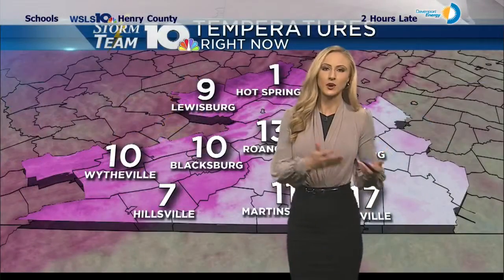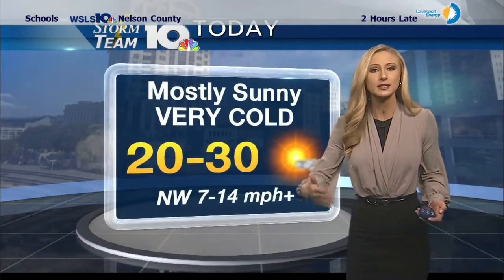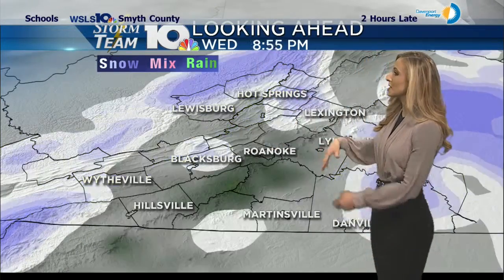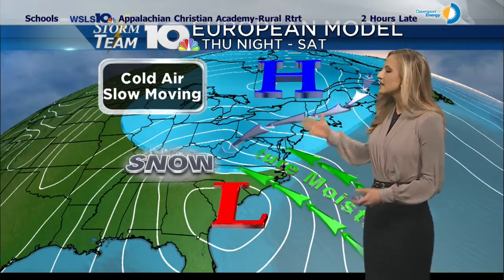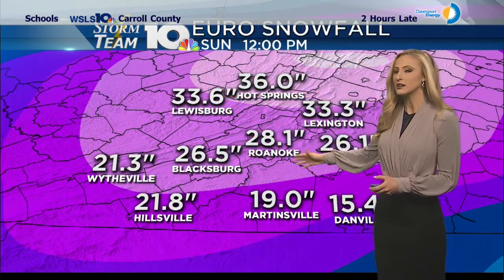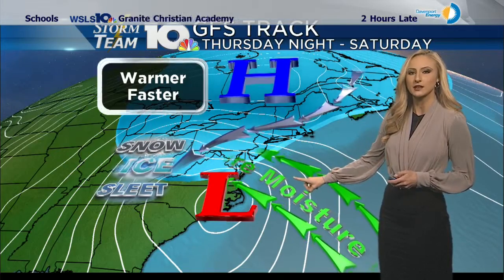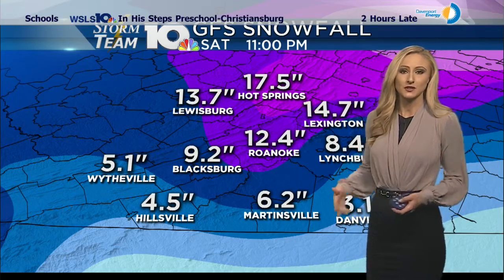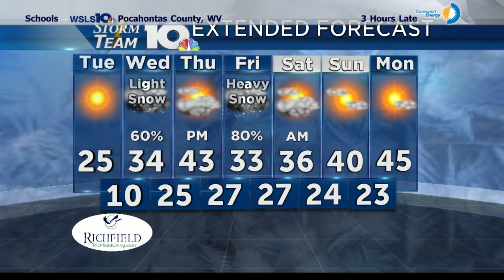5AM Snow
5AM Snow